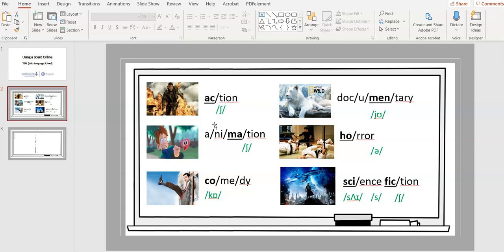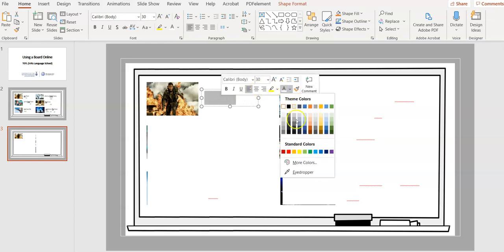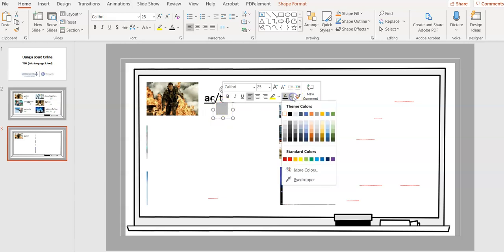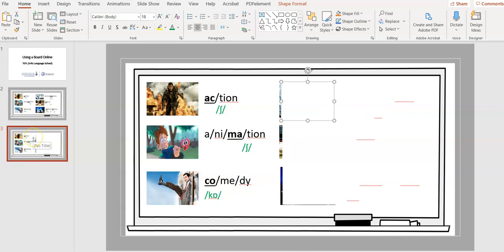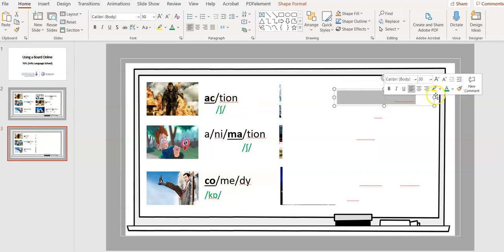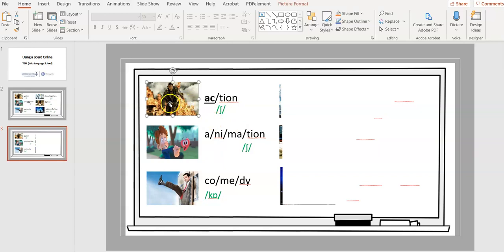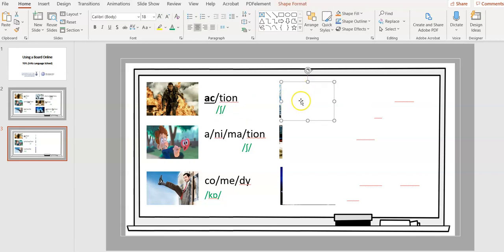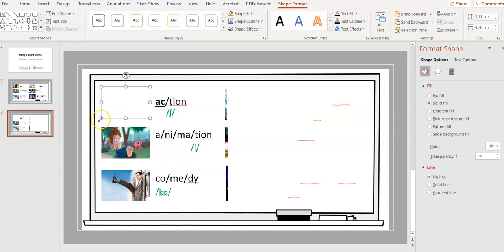Using PPT as a Board for Online Teaching